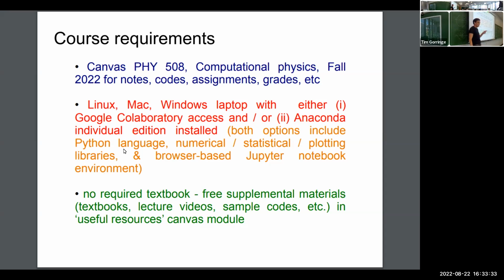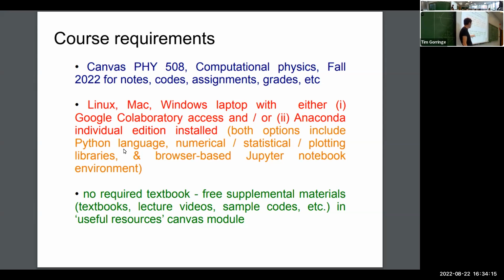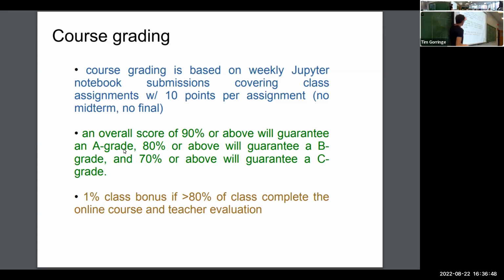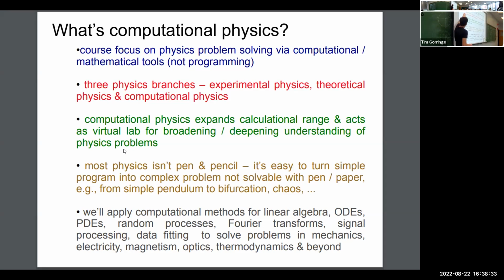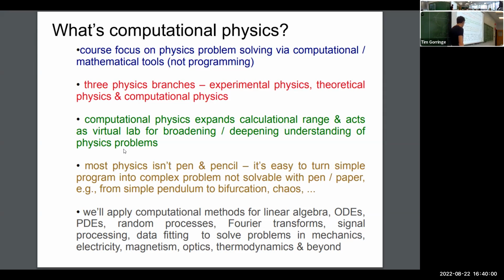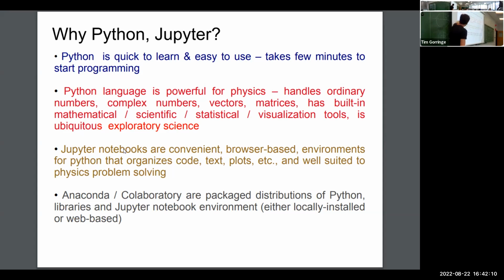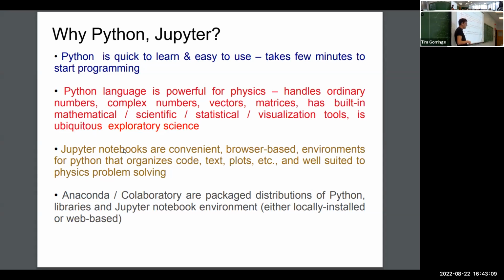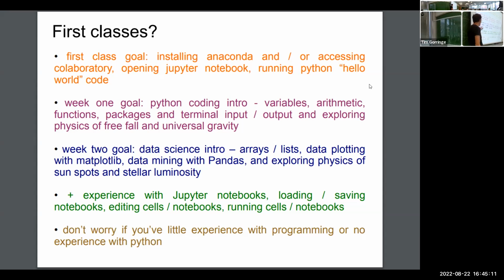phy506 course organization